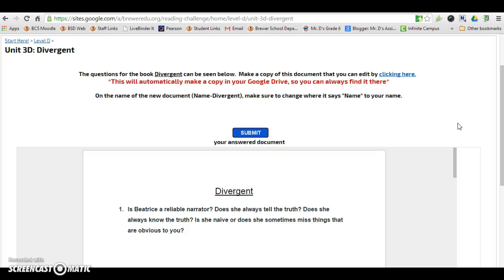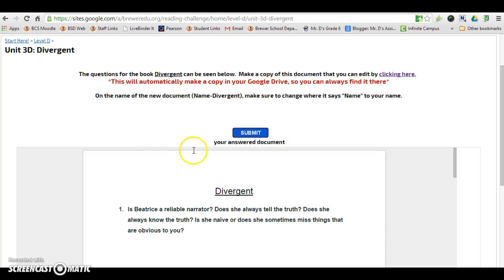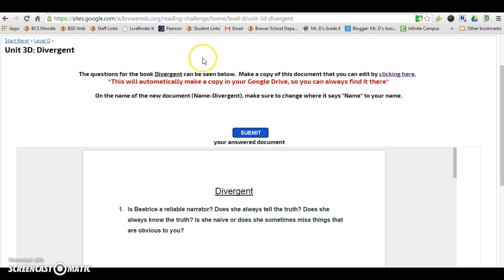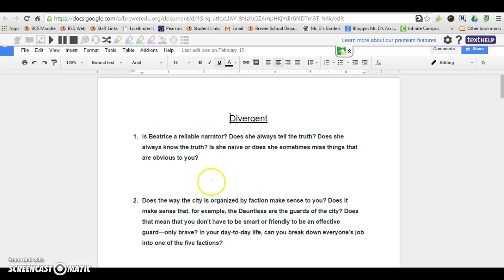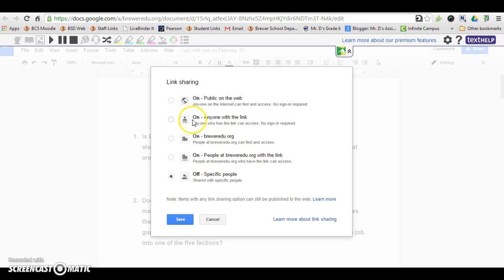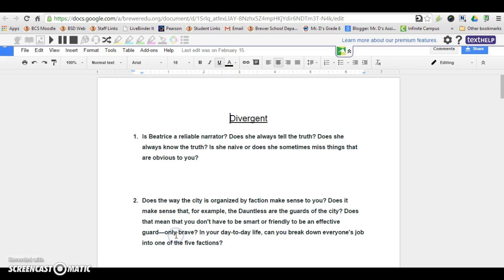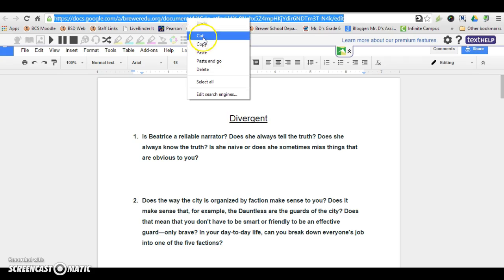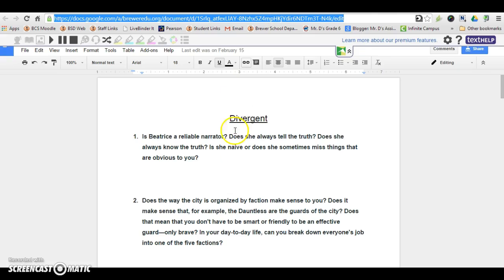How to Submit Document